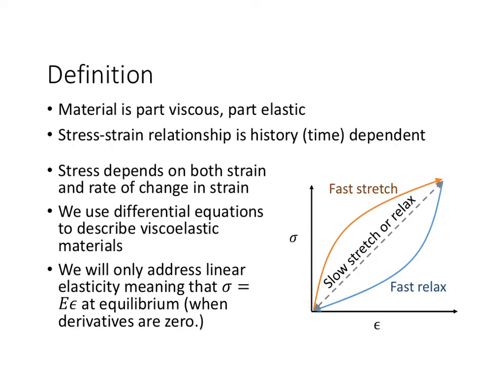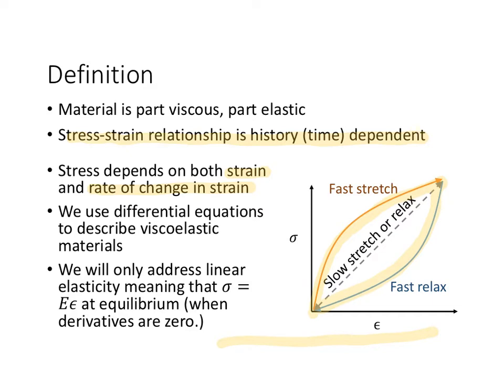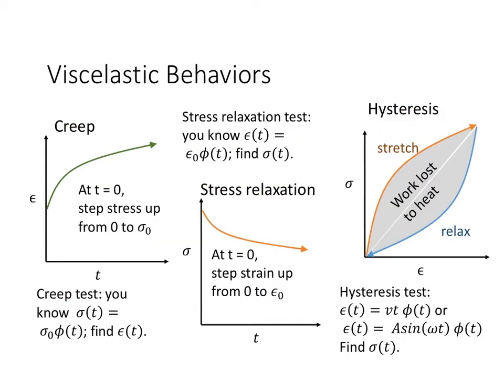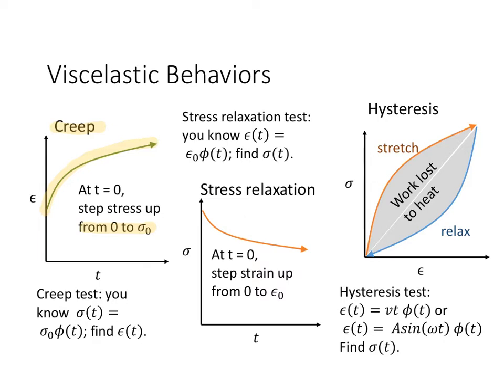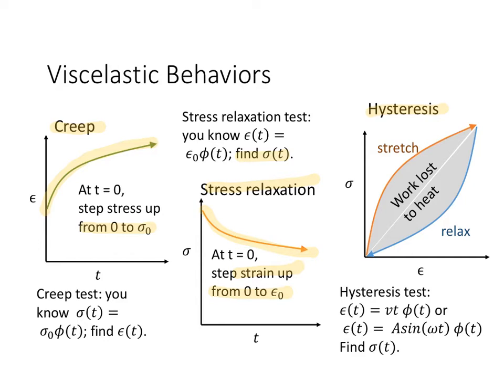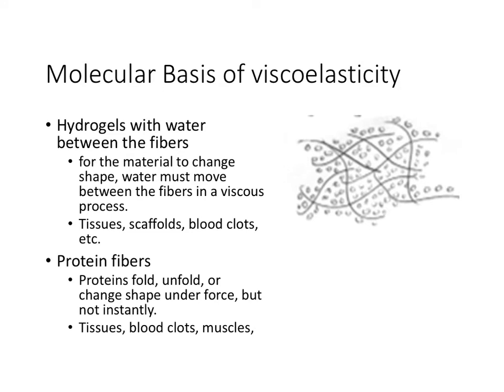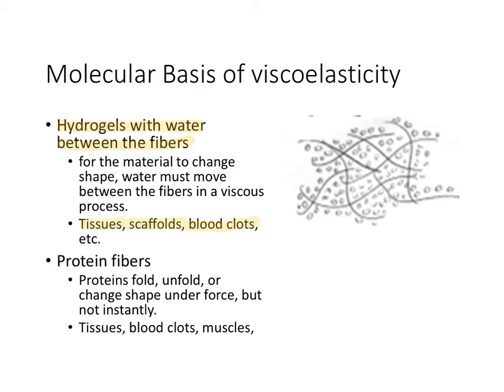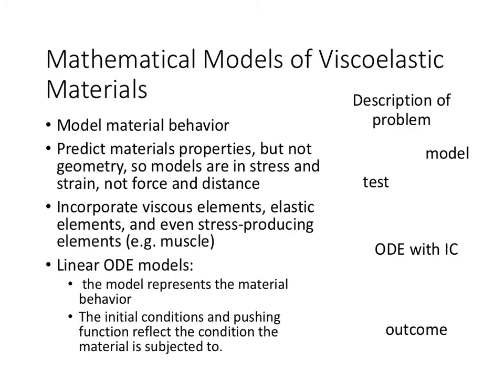video 17a viscoelasticity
Bioen 326 video introducing the concept of viscoelastic materials